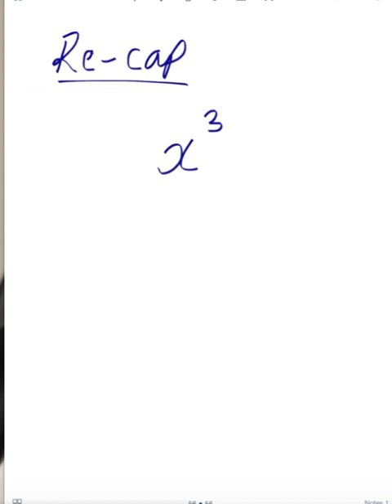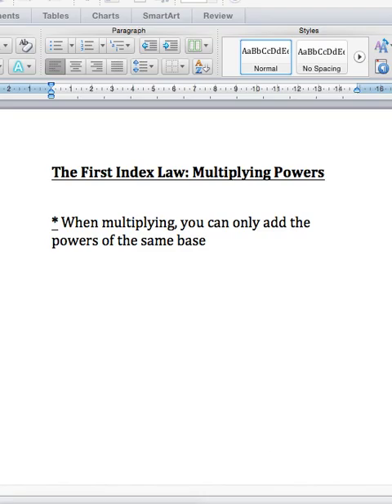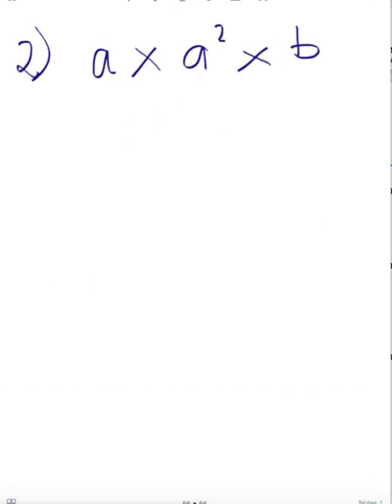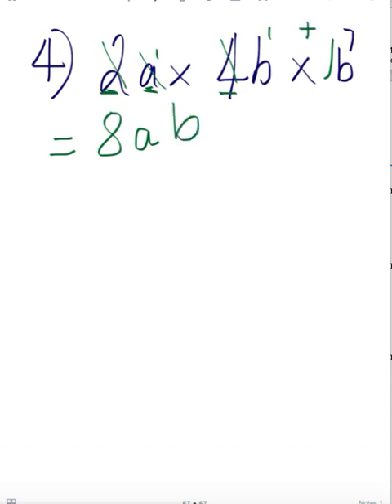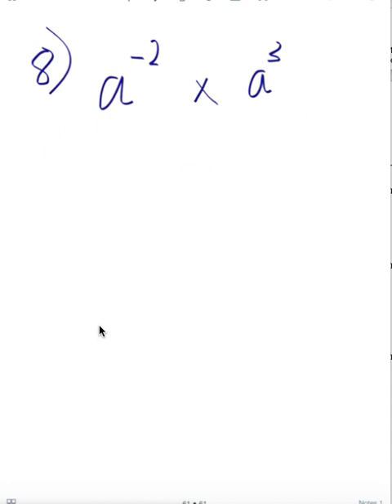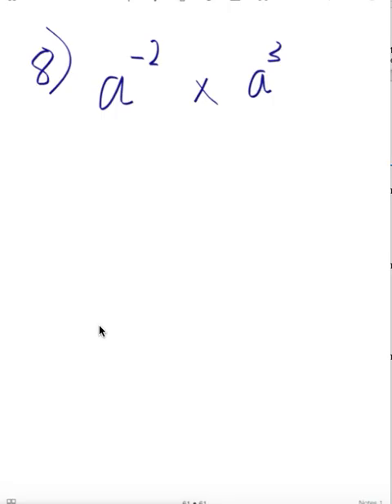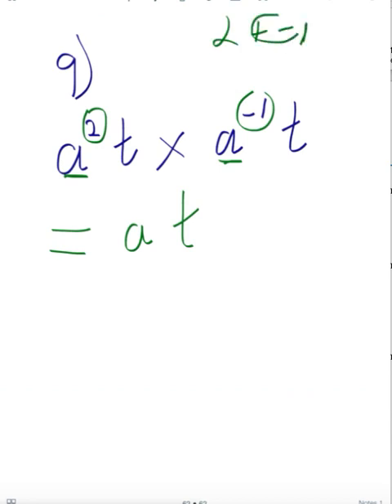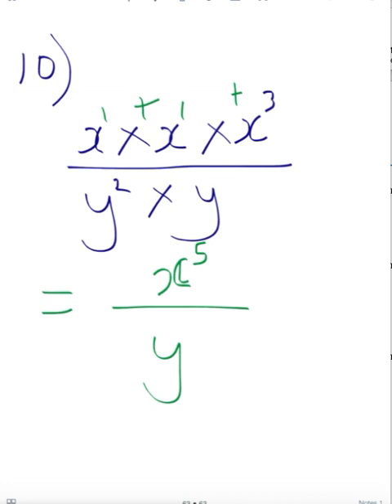The First Index Law Adding powers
Introduction to the first index law and some easy steps to follow.

*Note I meant 'adding' powers in the lesson not 'multiplying powers.'